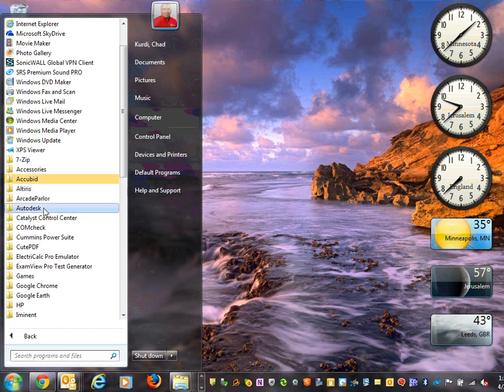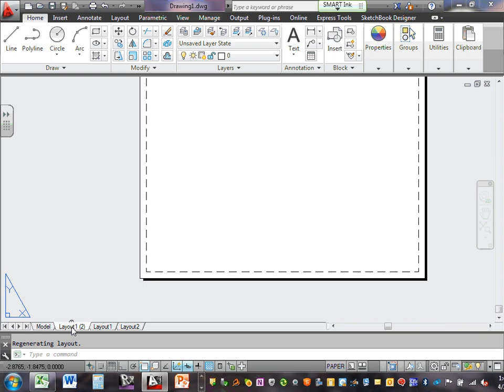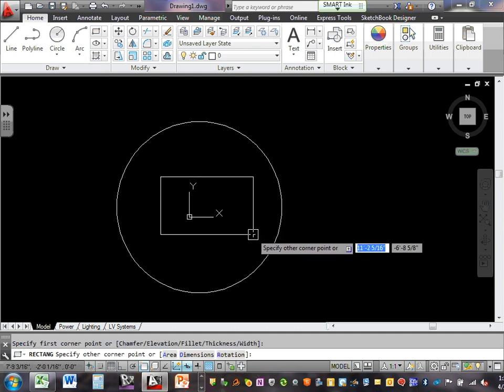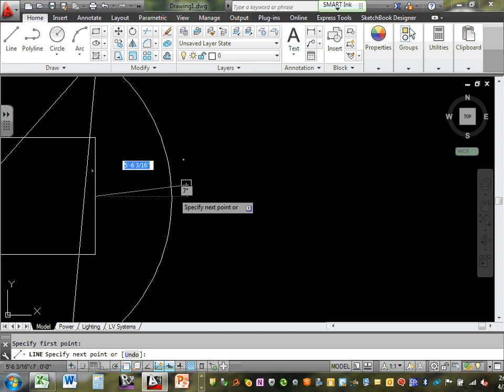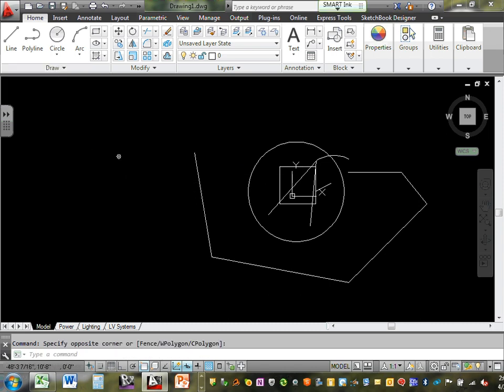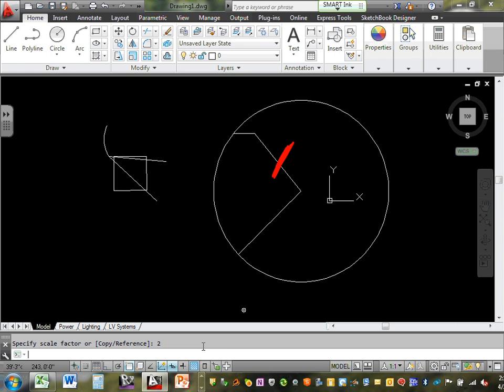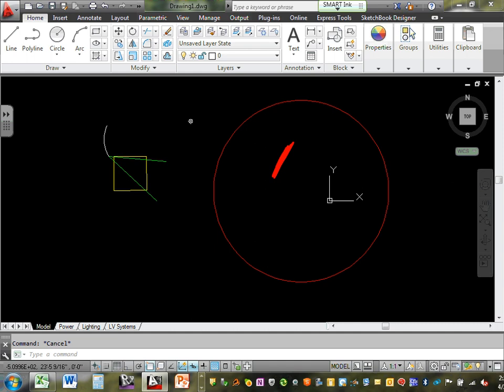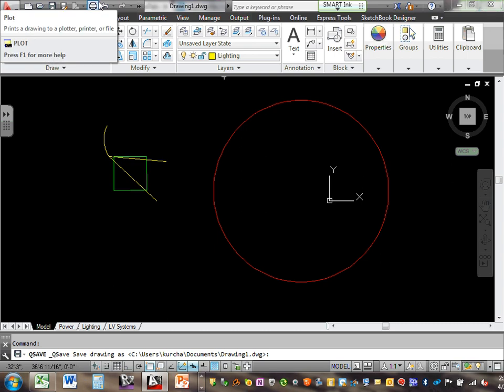AutoCAD Fundamentals 1 04 02 14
AutoCAD Fundamentals #1